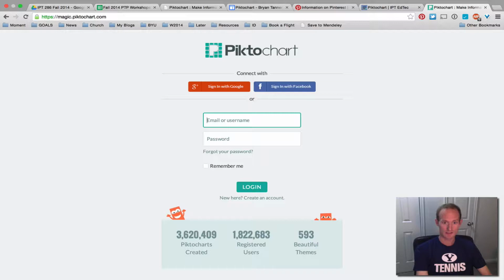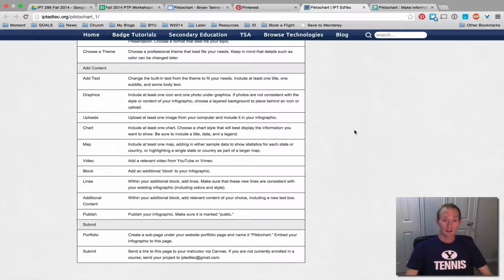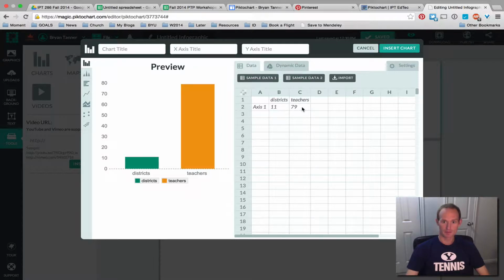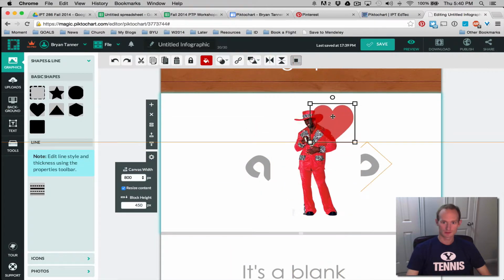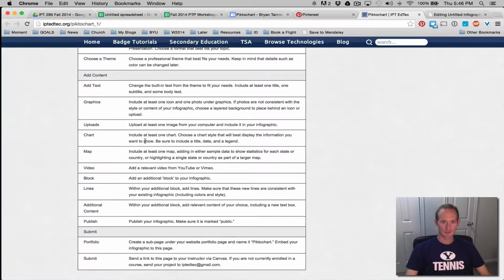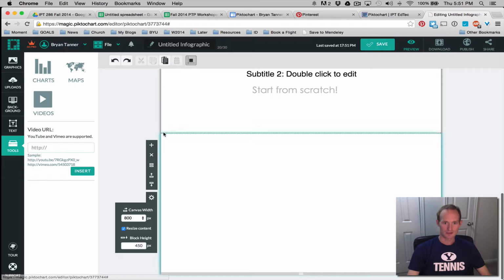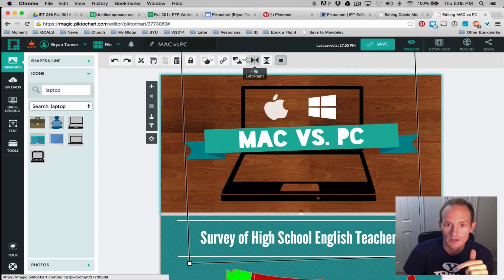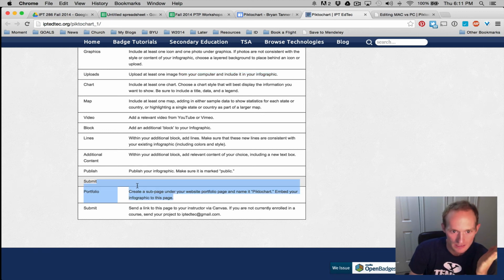Piktochart Badge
How to earn the IP&T 286 Piktochart badge.